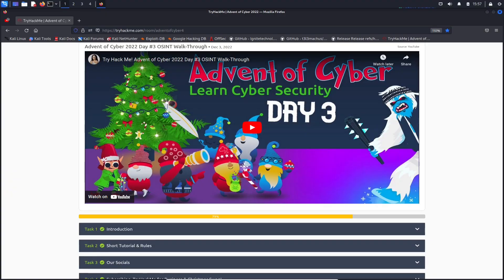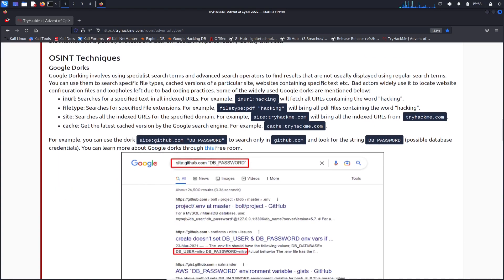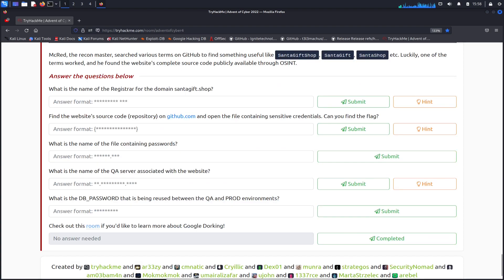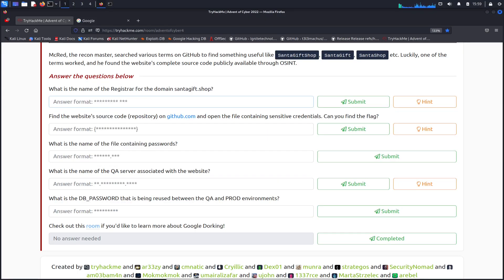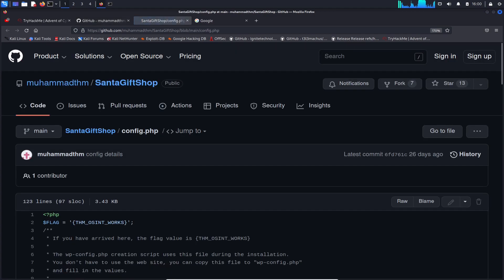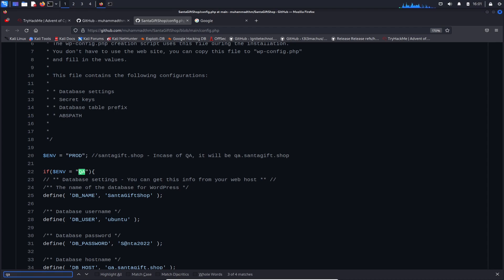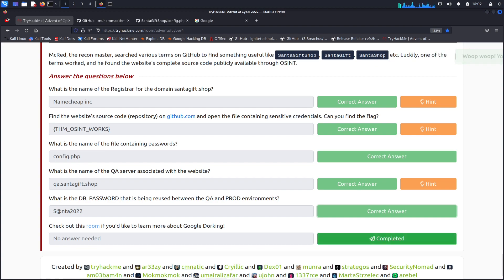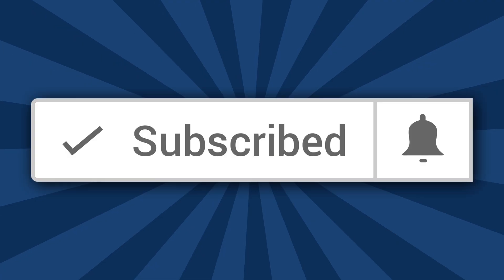🎄🎅 TryHackMe! Advent Of Cyber 2022 Day 3 [OSINT] walkthrough with InfoSec Pat - OSCP 🎄🎅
TryHackMe! Advent Of Cyber 2022 Day 3 [OSINT] with InfoSec Pat

Come along on the AoC 2022 journey together with me this year.